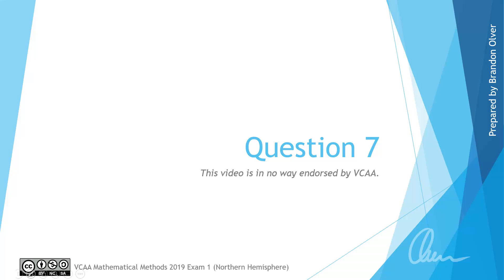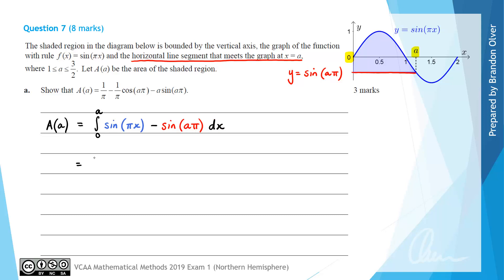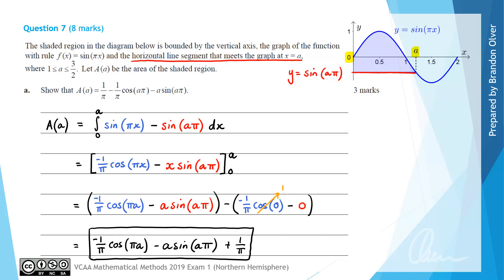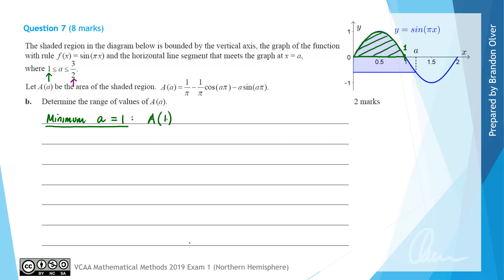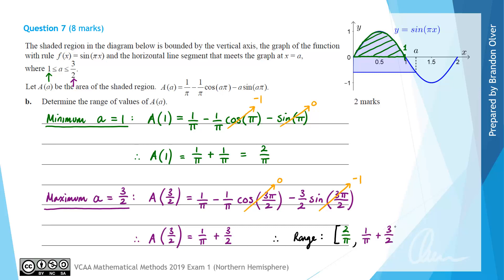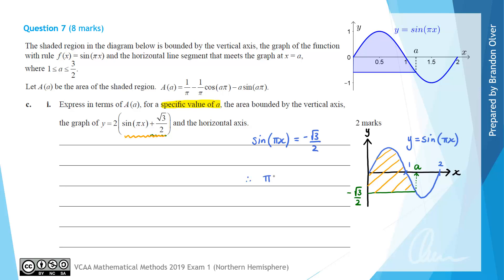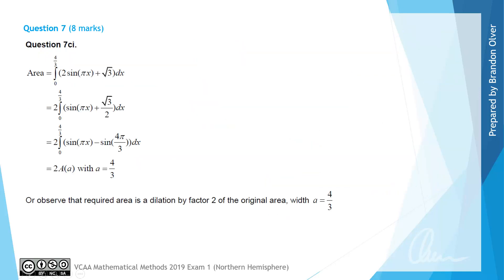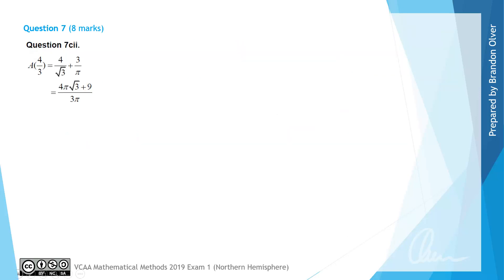VCAA Mathematical Methods 2019 NH Exam 1 - Question 7